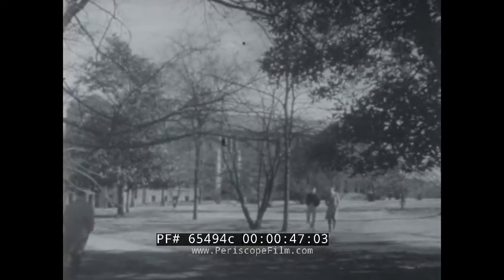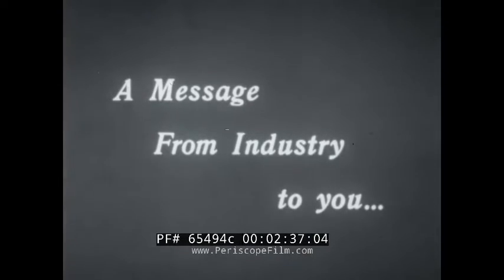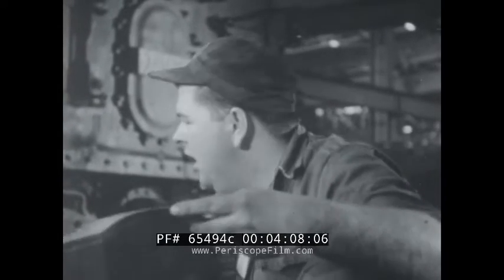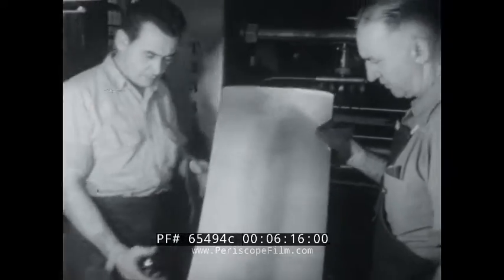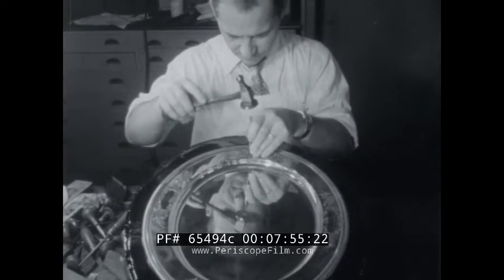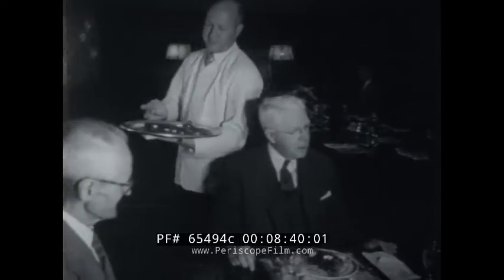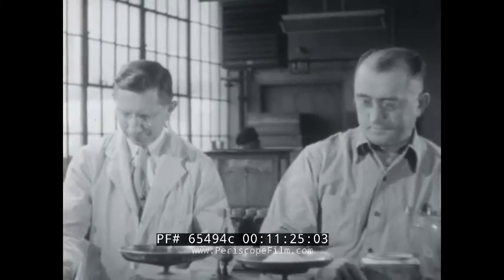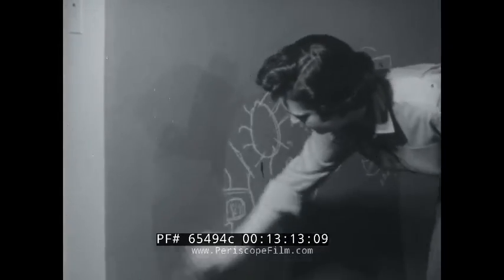INDUSTRY ON PARADE PERKIN ELMER TELESCOPES GORHAM SILVER LOCOMOTIVE REPAIR SHOP 65494c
Industry on Parade was a short television program that aired in the U.S. from 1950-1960. It was produced by the National Association of Manufacturers. The series demonstrated complicated industrial processes that transformed raw materials into finished products. Industry On Parade Pride of Nashville is one of those black and white, public service, industrial films, probably produced in the mid 1950’s. Narrators used were Bob Wilson, Peter Roberts, and Radcliffe Hall. It was produced by Arthur Lodge Production, Inc. In 1953, Arthur Lodge formed his company and began producing his educational films. He wrote and produced more than 500 episodes for Industry On Parade.
Nashville – Vanderbilt University established 1873 (0:45-0:55). The Arthur J Dyer Observatory, part of Vanderbilt University, is also called Dyer Observatory. The Dyer Observatory was established in 1953 at 1000 Oman Dr. Brentwood, TN, and is an astronomical observatory (1:05-1:09). Installation of a Reflector Telescope, an astronomical telescope produced by Perkin Elmer, Inc., founded in 1937 (1:10-1:53). Dr. Carl Keenan Seyfert, an American astronomer who joined the faculty of Vanderbilt University in 1946 (1:54-2:00). Visitors look at space through a prism (2:03-2:32). Machines create jobs (2:40-3:10). The Chesapeake and Ohio Railway’s repair shop in Huntington, West Virginia was unorganized and in disarray (3:16-3:51). The men who service the trains met to create a plan to organize and remodel the shop (3:52-4:12). The model they designed for the remodeled shop (4:13-4:33). A steam engine being hauled by a crane (4:51-4:58). Making sterling silver hollowware at the Gorham Manufacturing Company, Providence, Rhode Island – start with molten silver being cast into ingots (5:08-5:32). Removing scale that formed on the outside (5:32-5:45). Rollers are used to thin the thickness of the ingot (5:47-6:17). Cutting the sterling silver sheet (6:19-6:32). Stamping the silver into a shape (6:34-6:49). Stamping a decorative rim on the tray (6:54-7:17). Defining the final shape (7:19-7:29). Chasing or Repousseing the metalwork (7:31-8:14). Polishing the tray (8:15-8:26). Serving food from the tray (8:27-8:48). Sapolin Paints Incorporated, Brooklyn, NY, producer of unusual paints (9:30-9:33). Paint being produced (9:39-9:52). Mixing the paint (9:55-10:15). Automatic can filler (10:17-10:29). Field researchers develop new paints for special purposes (10:53-11:33). Testing paint by heat (11:34-12:07). Painting a furnace radiator (12:11-12:22). Painting a refrigerator (12:26-12:34). Transforming a nursery wall into a chalk board (13:07-13:24).